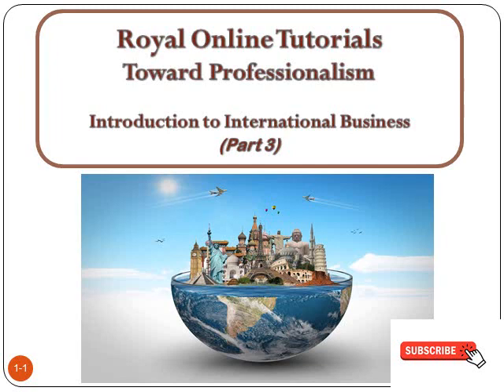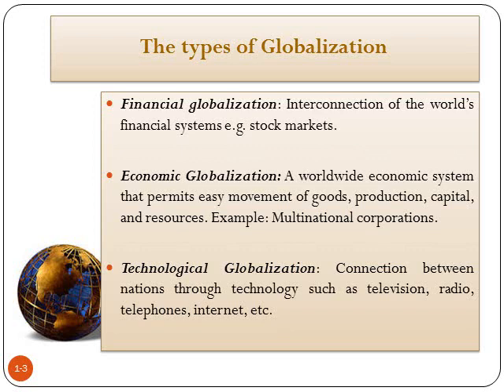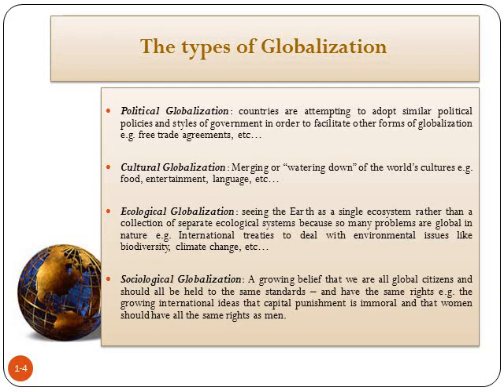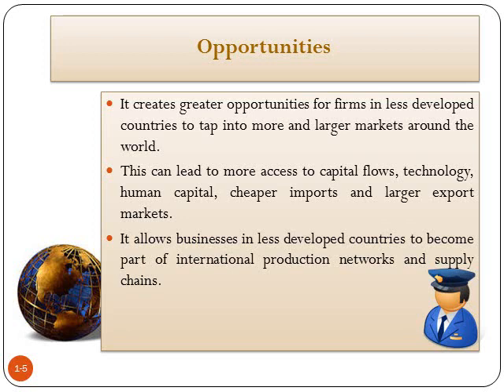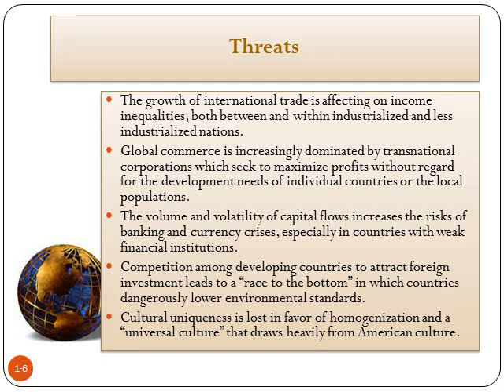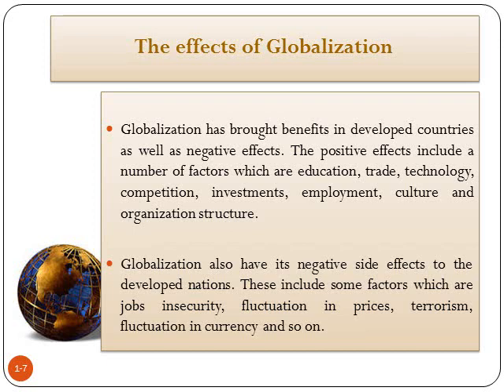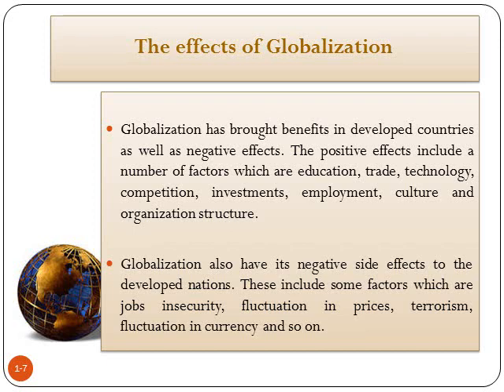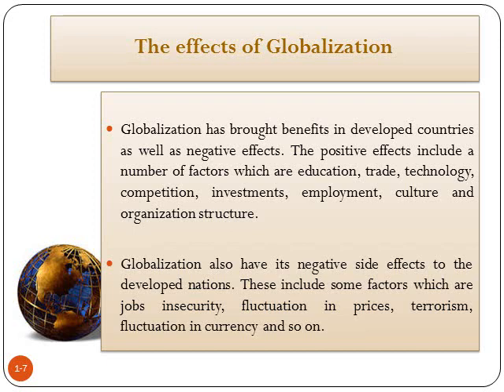The Drivers of Globalization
In this video, we will explain the meaning and drivers of globalization, we will also discuss the different types of globalization, the opportunities, the threats, and finally its positive and negative side effects.